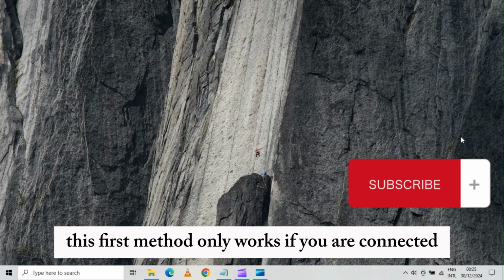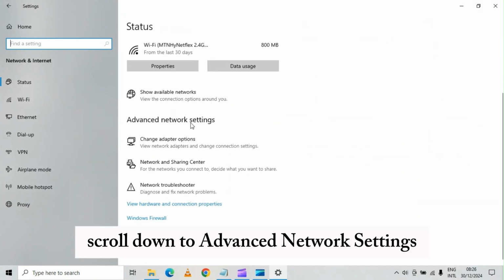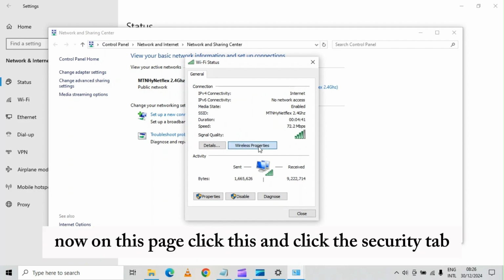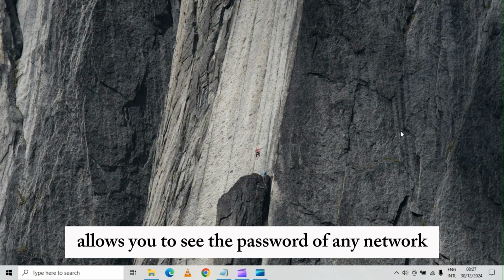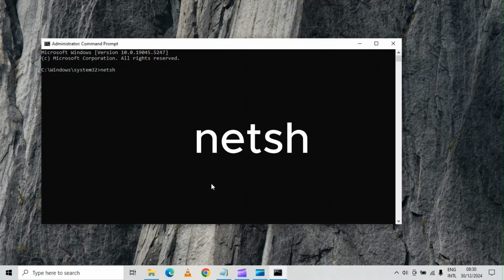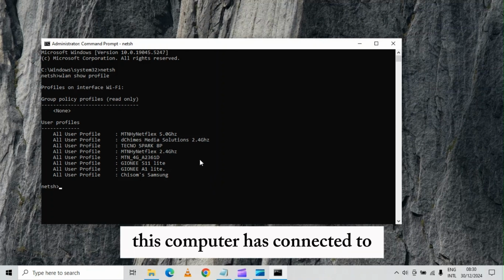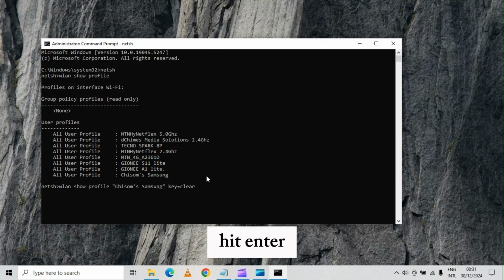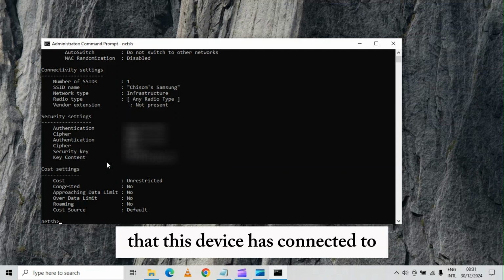How to Find WiFi Password on Computer Windows 10 (Works Every Time!)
Have you ever connected your computer to WiFi but completely forgotten the password? Maybe you need to connect another device, share it with a friend, or just keep it handy for later. Don’t worry—today, I’ve got you covered!

In this video, I’m going to show you how to find wifi password on computer windows 10 in just a few simple steps. And trust me, you don’t need to be a tech expert to pull this off. Whether you're at home, at work, or setting up a new device, this trick will come in handy.

By the end of this guide, you’ll know exactly where to look for your saved WiFi passwords in Windows 10—no extra tools, no complicated hacks, just straightforward steps.